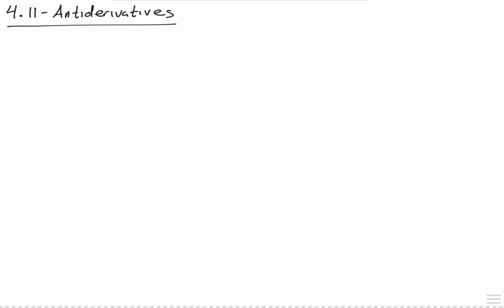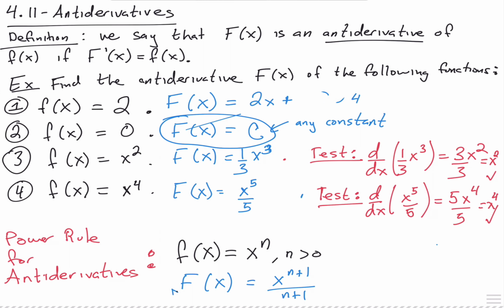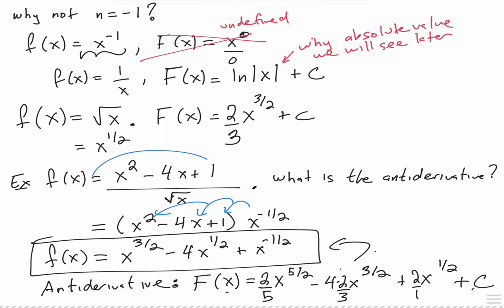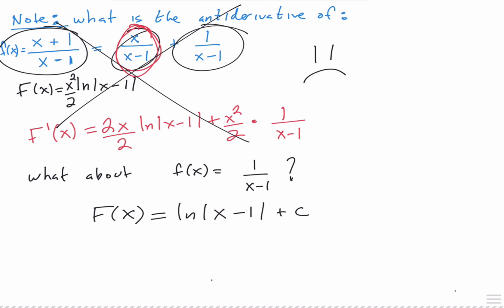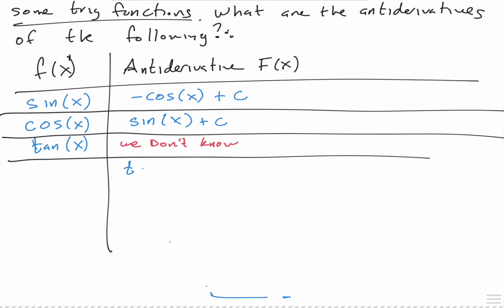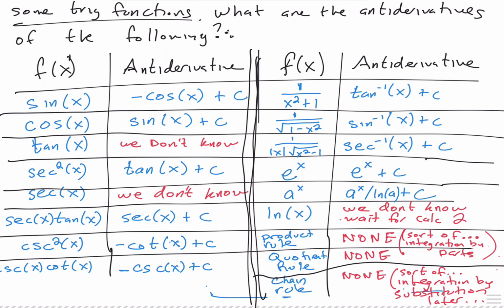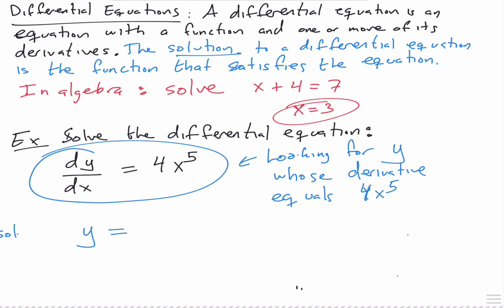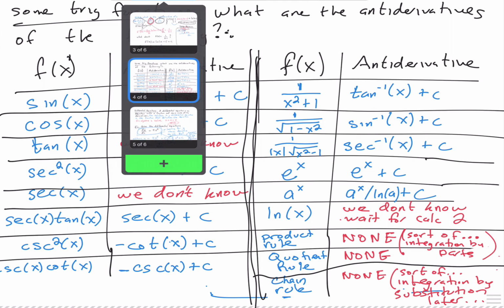4.11-Antiderivatives full lecture